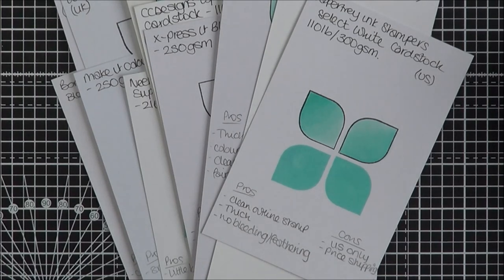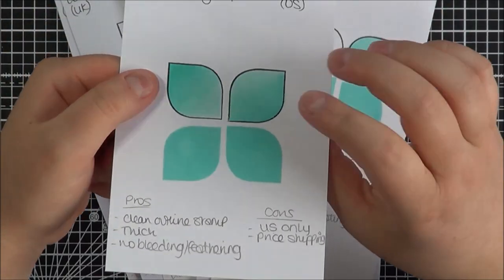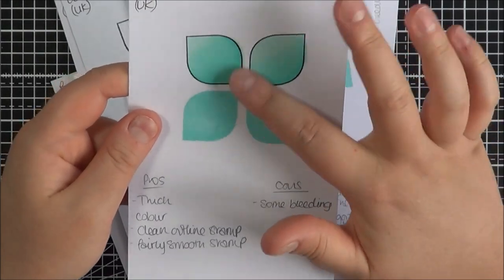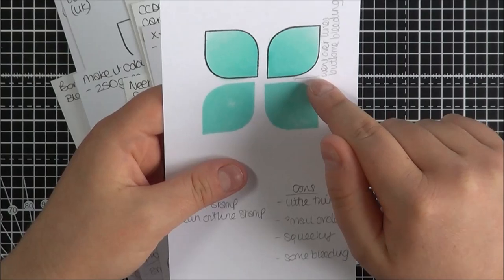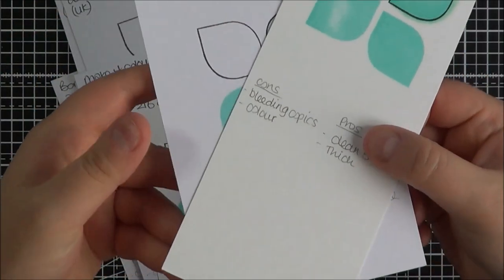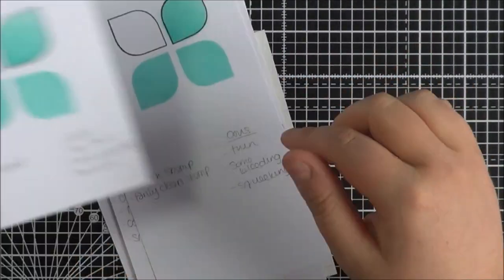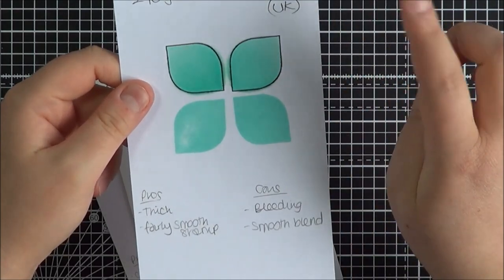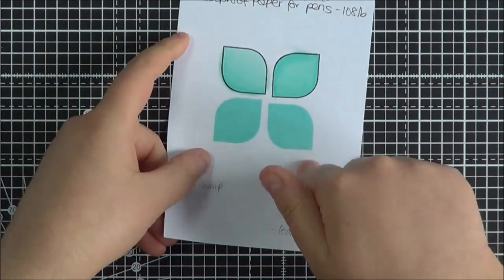Cardstock Comparison | The Card Grotto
In this video I share my thoughts on 16 different white cardstocks. I am trying to find an alternative to PTI Stampers Select Cardstock. I am hoping to find a cardstock that can be used for 1. card bases 2. stamping and 3. Copic colouring - a lot to ask from one cardstock! Please leave me a comment telling me your favourite cardstock!